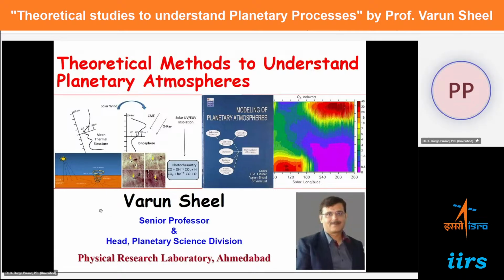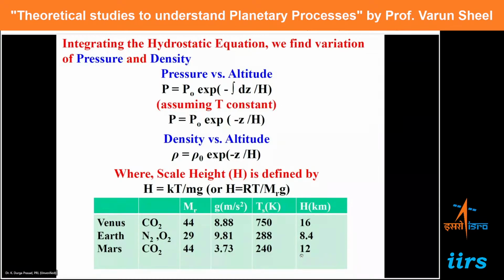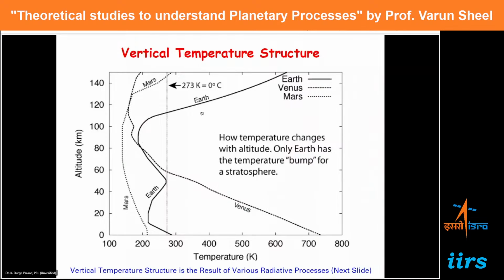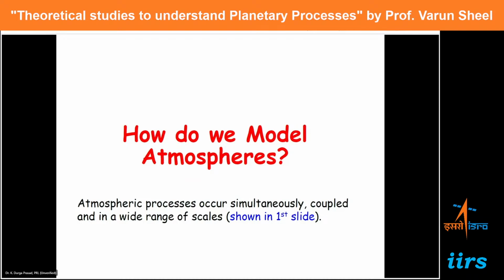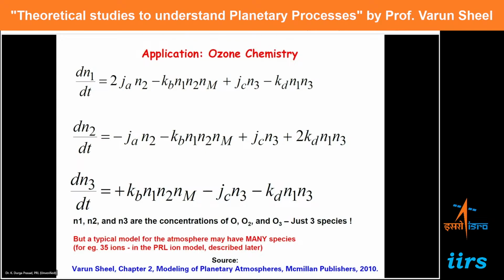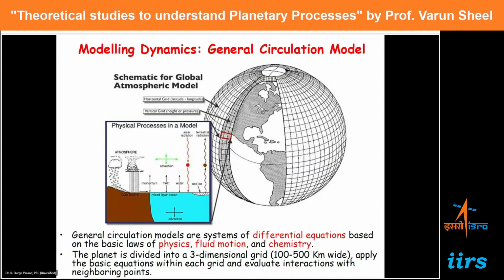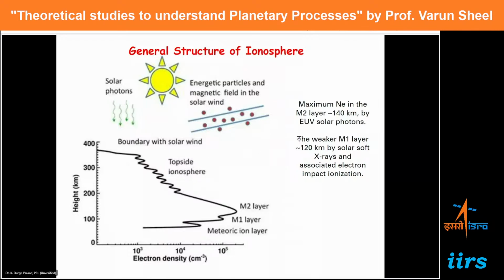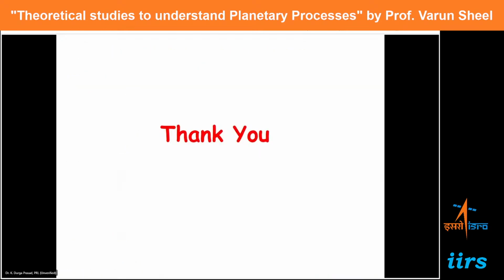Theoretical studies to understand Planetary Processes by Prof. Varun Sheel